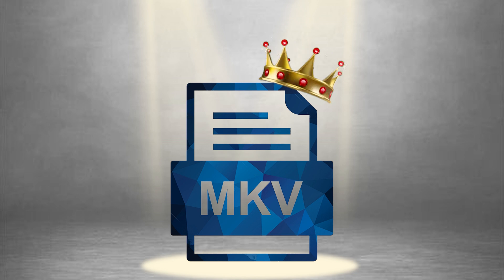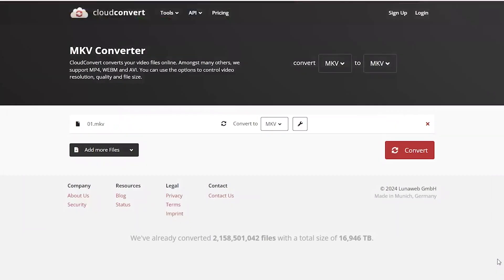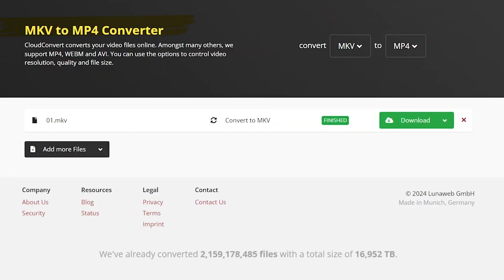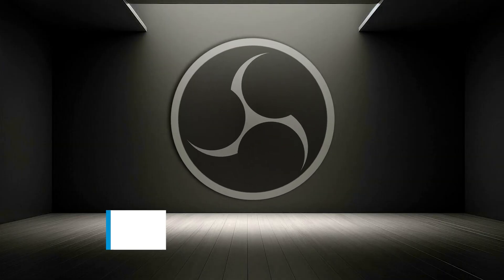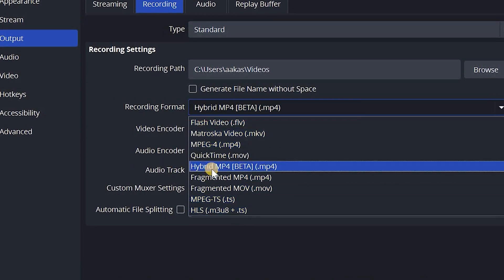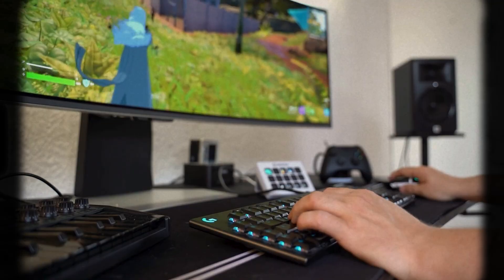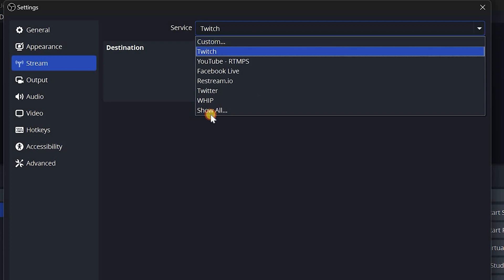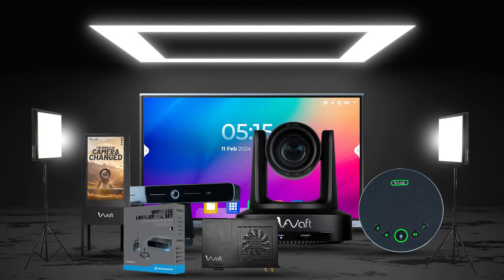Best OBS Studio Settings | Complete Tutorial for Recording | Master OBS Studio Settings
Learn how to set up OBS Studio to automatically save your recordings, even if it crashes or freezes. This simple tutorial will show you the best settings to make recording easier and stress-free. Perfect for everyone—don’t miss it!

obs setting
best obs settings
best obs settings for recording
obs setting recording saving
obs settings for recording
obs streaming
obs studio settings
obs settings
obs recording settings
best obs recording settings
obs studio tutorial
obs tutorial for beginners
obs streaming tutorial
best settings obs
obs studio
obs tutorial
how to use obs
obs
obs recording tutorial
obs studio recording settings
obs studio tutorial in english
obs studio streaming setup